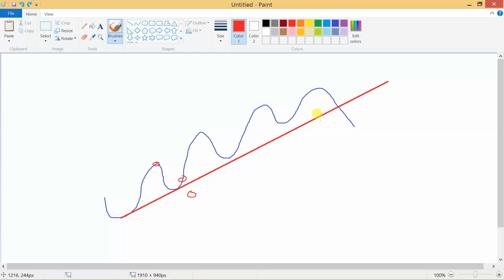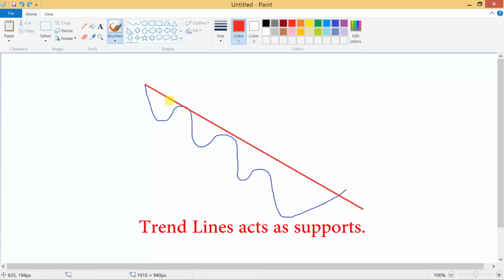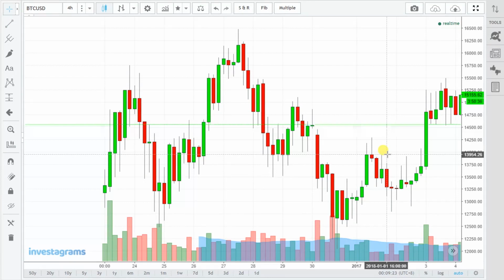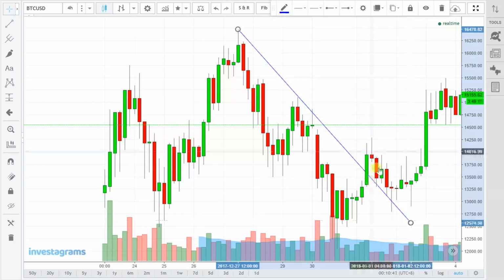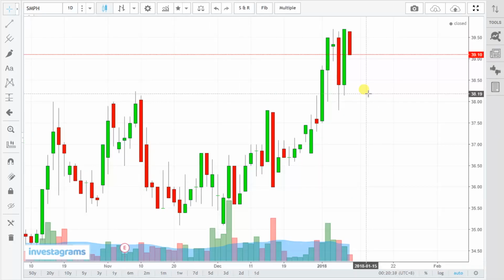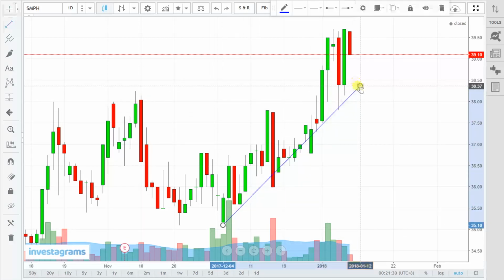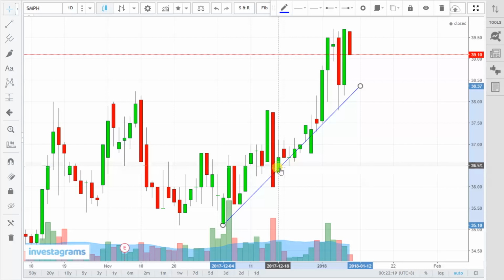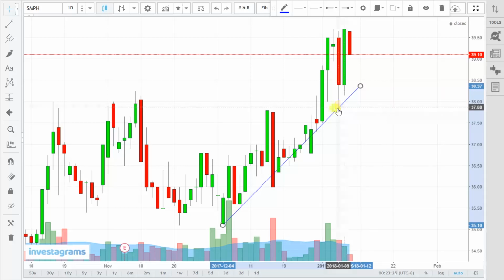Spotting Trends & Using Them to Win In Trading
The trend is your friend. A cliche, but the truest of them all! Lloyd Bazar is going to share to you how to maximize your trading using trends and how to ride them to your advantage. Spotting them is the first trick. When to get in and get out is the most important one.